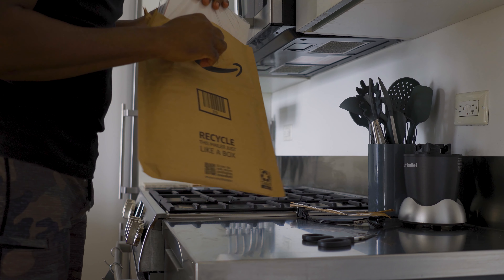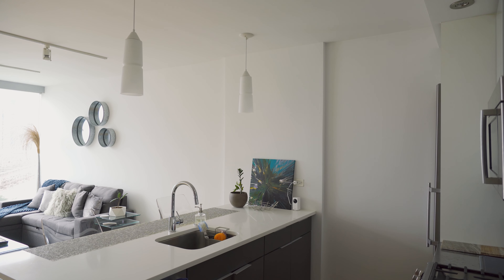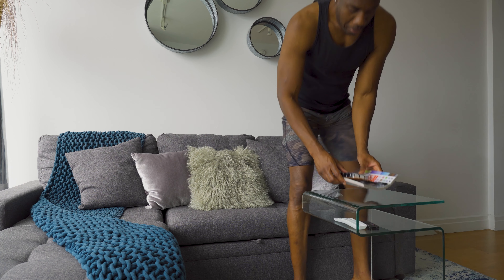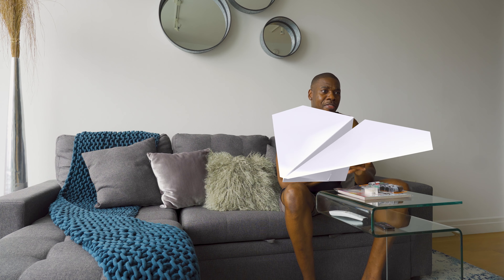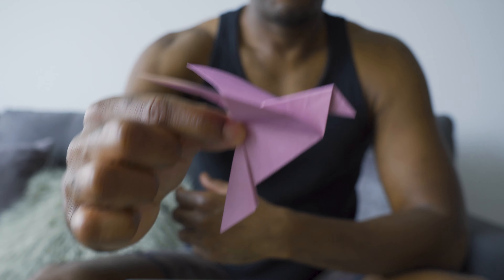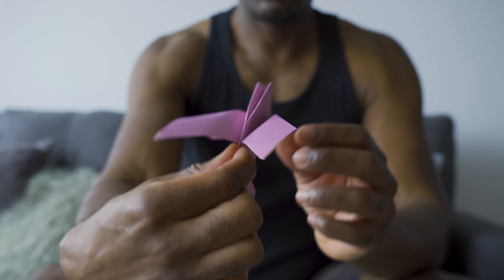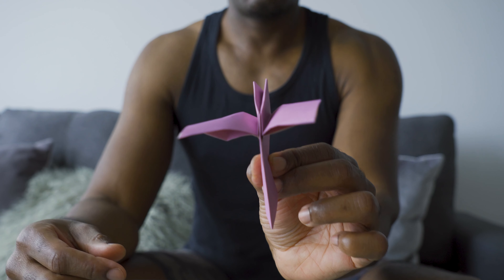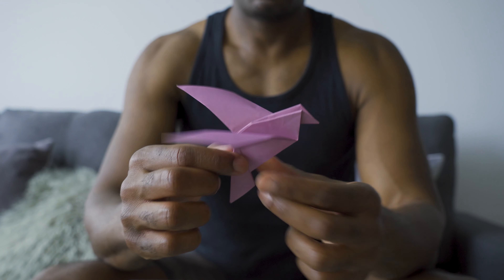The Power of Childlike Thinking: Ignite Joy in Your Adult Life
In this episode of the Balancesuite, we're going to show you a simple way to welcome joy into your life. By remembering your childhood memories, you can help to bring happiness and satisfaction into your adult life.

We all know that life can be tough at times. But by learning how to welcome joy into our lives, we can start to turn difficult experiences into positive memories. This simple technique will help you reminisce on the good times from your childhood and build on them into successful adulthood. So go ahead and watch this video, and let us help you welcome joy into your life!

Special Thanks to: @EasyOrigamiBR
Here is the link to the instructional video, if you would like to make your own origami peace dove

May peace be with you!

Panta